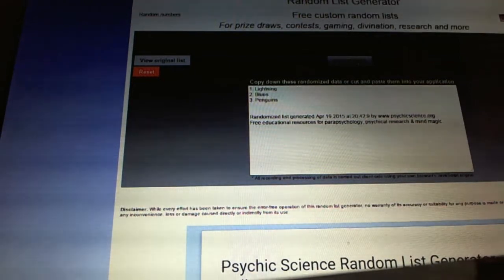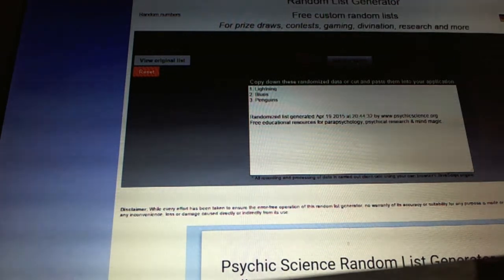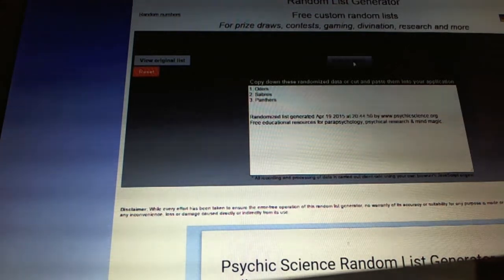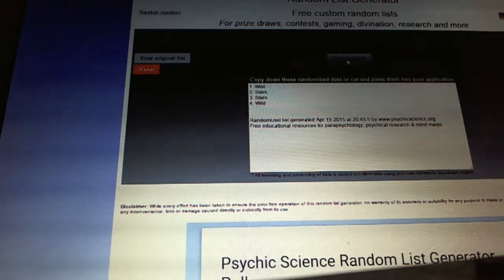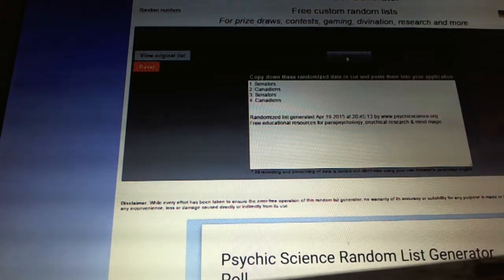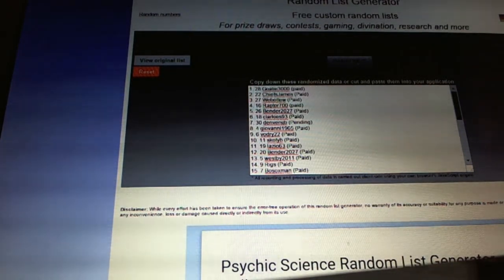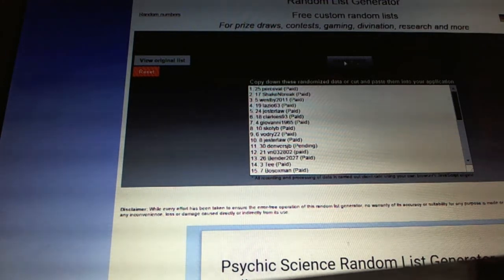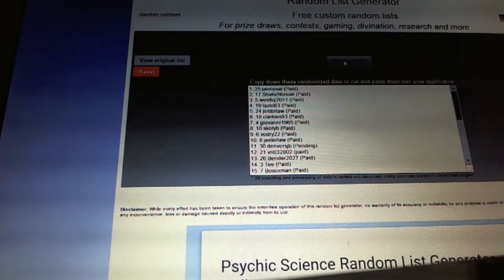C&C #4668 Multi Randoms